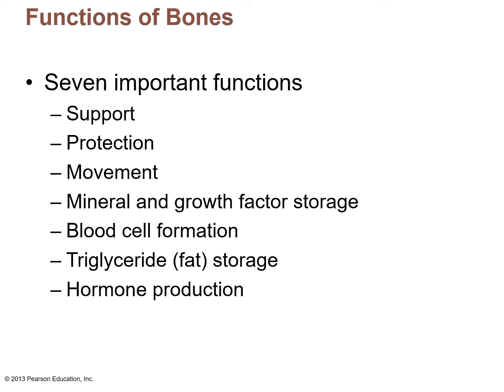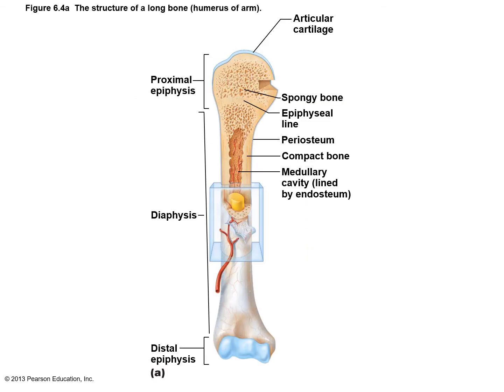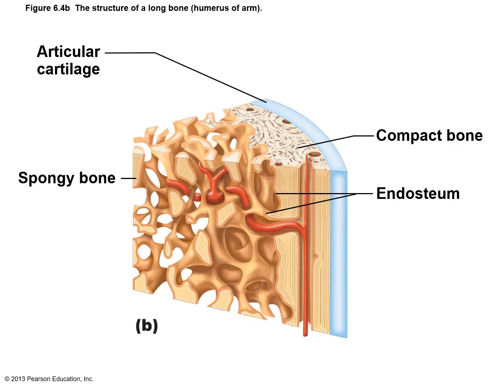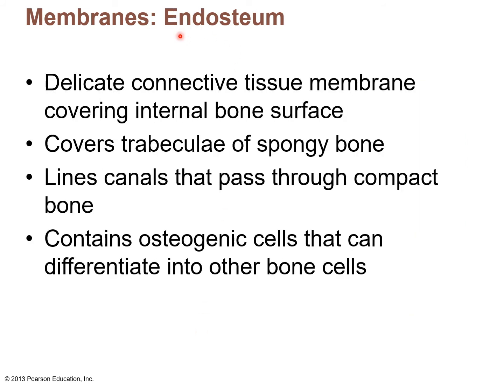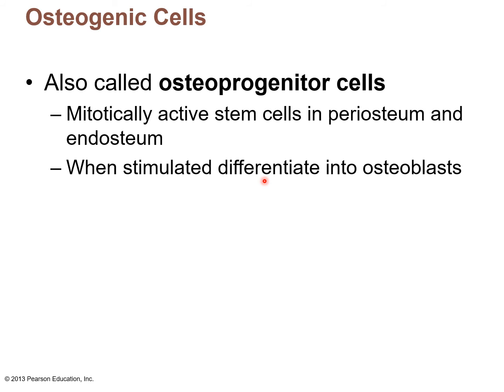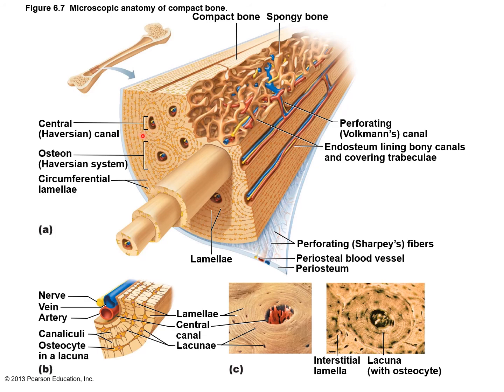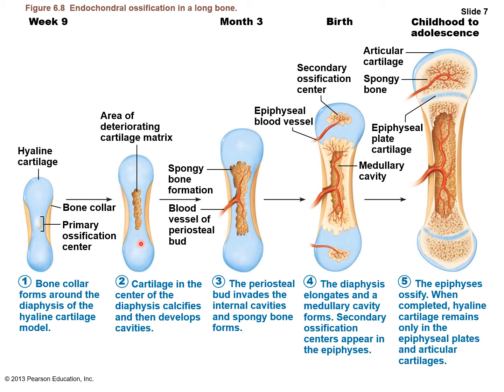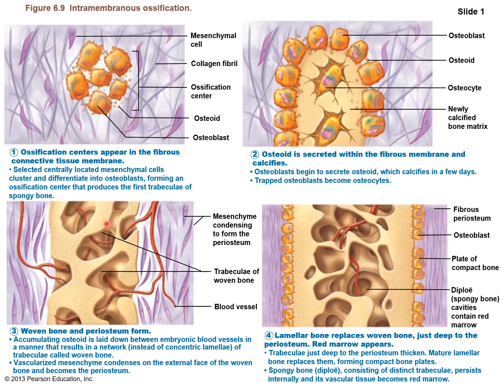Skeletal Bones Anatomy